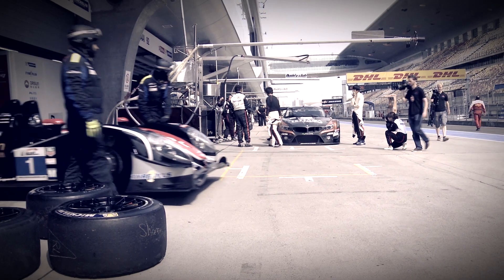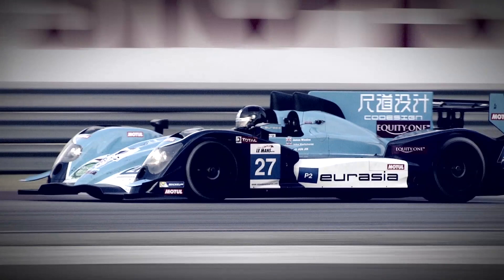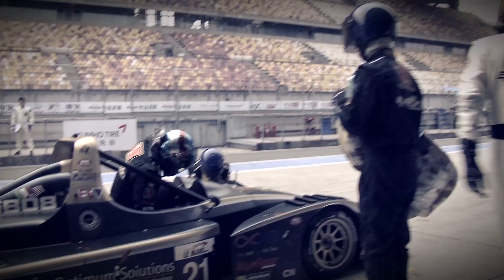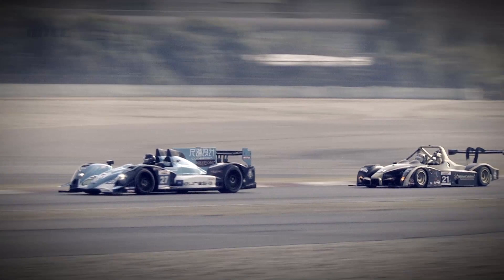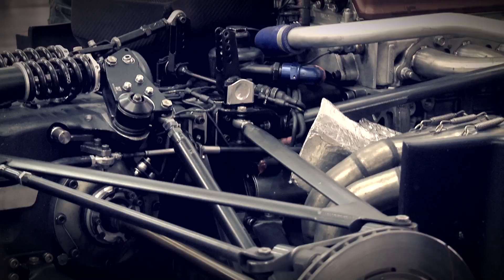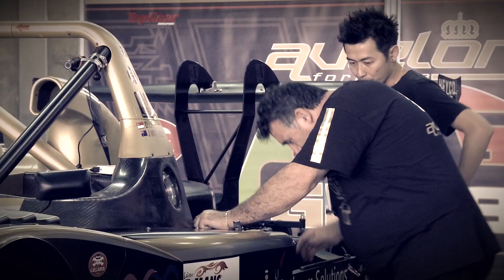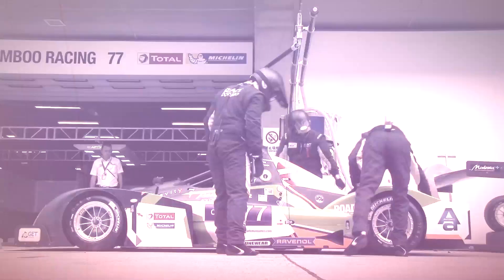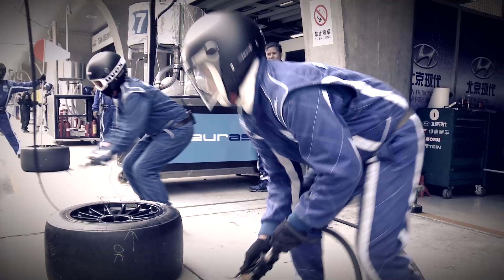[EPM] 2014 Asian Le Mans Series AsianLMS | 3 Hours of Shanghai | The Pinnacle of ASLMS - LMP2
Learn about the LMP2 Category - the pinnacle of Asian Le Mans racing and just one step away from the coveted LMP1 class at the top of the Le Man's racing pyramid.

EPM Event & Media Productions is the Official Broadcast Partner of the 2014 Asian Le Mans Series AsianLMS, taking in Inje, South Korea; Fuji, Japan; Zhuhai, China; Buriram, Thailand; and Sepang, Malaysia, for 2014.

As the Official Broadcast Partner of the AsianLMS, we produce the series' TV program packages for series' promoters, S2M Group: Five, one-hour magazine-style TV programs, including motorsport lifestyle vignettes, team and sponsor interviews, flying hot laps with drivers, and a detailed race highlights package of each exhilarating round of endurance racing mastery.

As well as being the series broadcast and production consultants, we also provide onsite crew to set-up each AsianLMS car with on-board cameras, and provide track cameras and an ENG crew and director to capture all the vision of the exciting three-hour races.

All series graphics and series sting has been concepted and created by EPM, which culminates in the entire five-race TV package series.

You can view all of the segments, including the full TV programs, here on EPM's YouTube channel in our 2014 Asian Le Mans Series video playlist